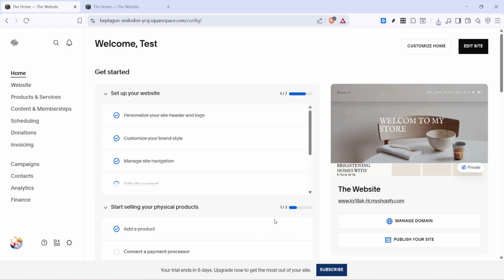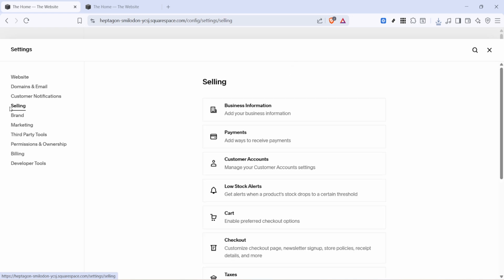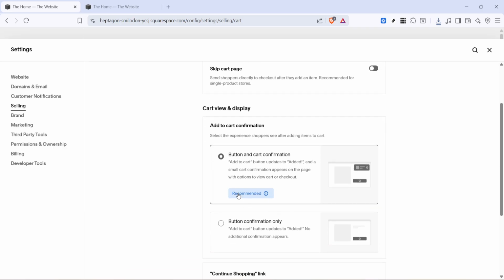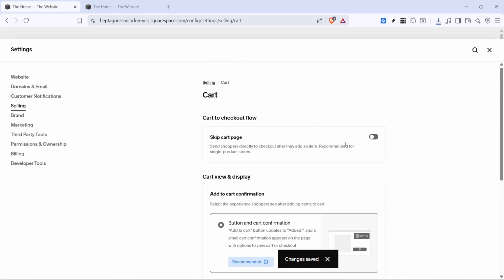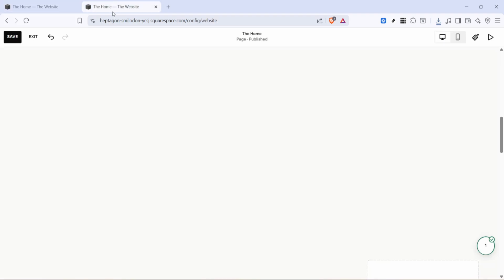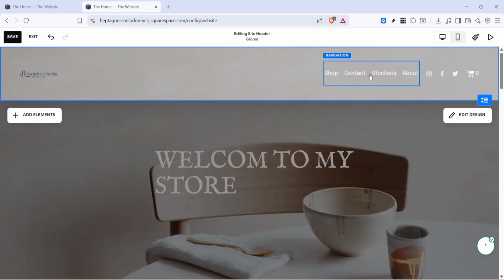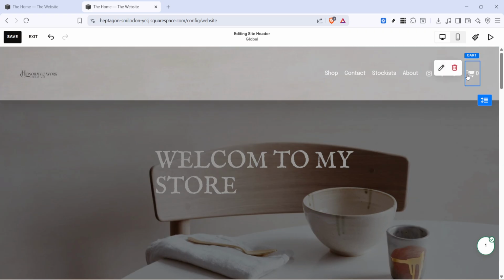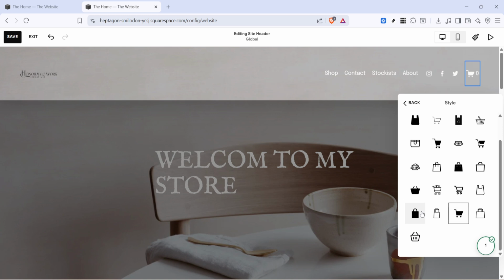How to Edit Shopping Cart Page in Squarespace (Step By Step 2026)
How to Edit Shopping Cart Page in Squarespace